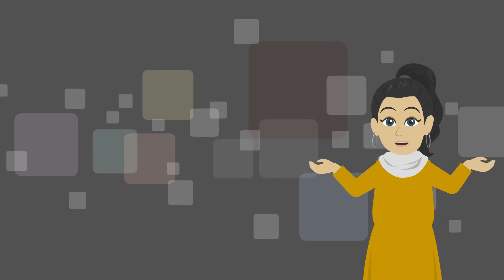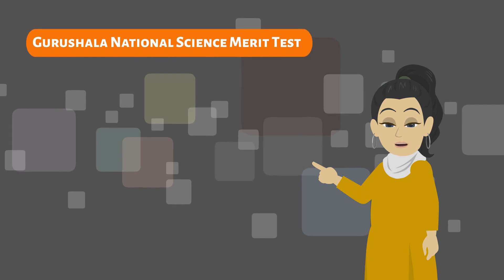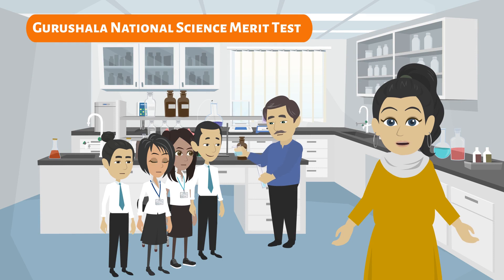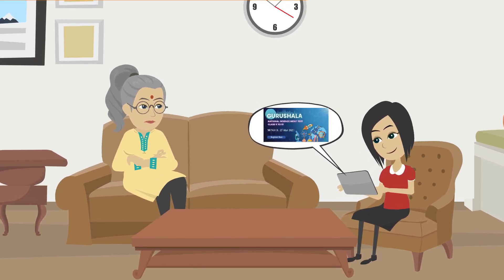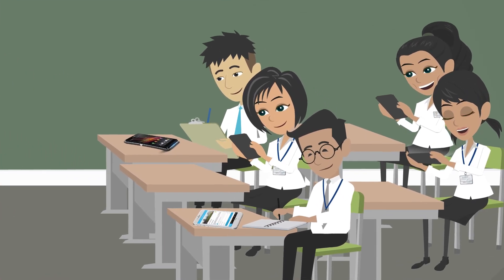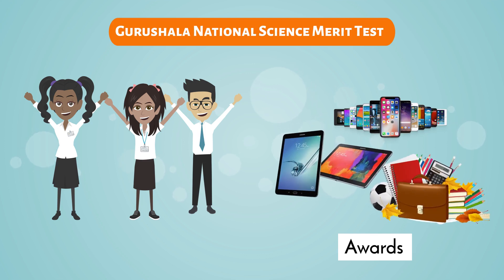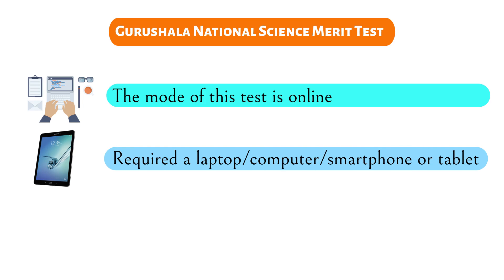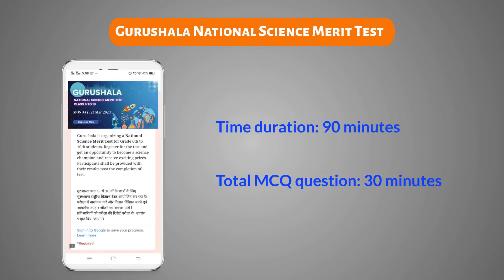About Gurushala National Science Merit Test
This video is a short description of the Gurushala National Science Merit Test.